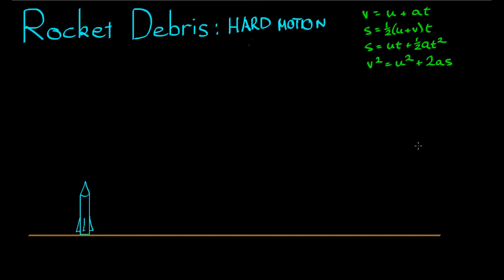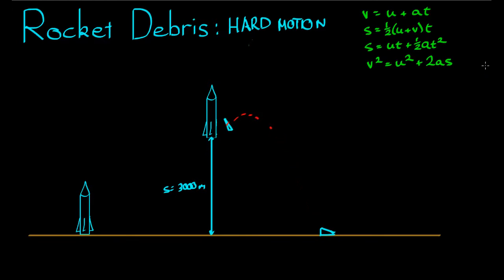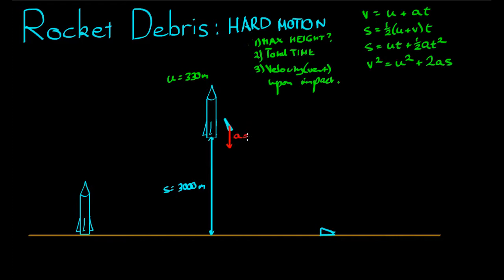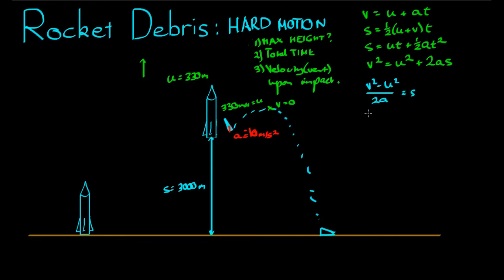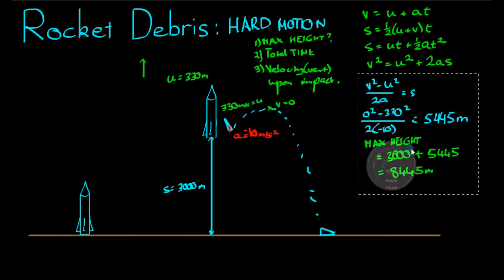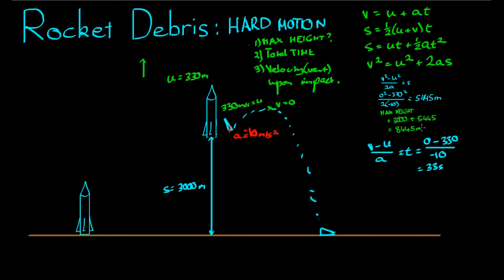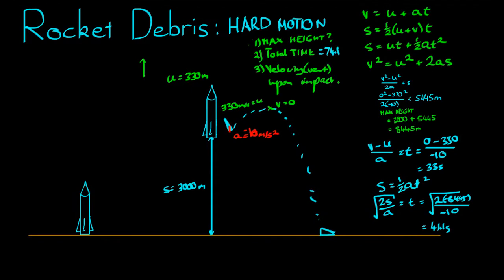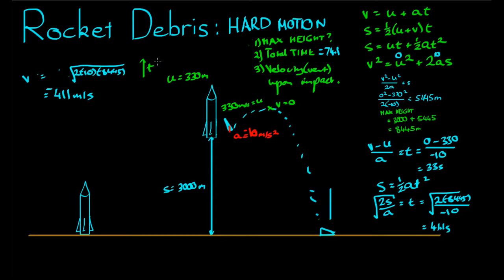Motion Equations Example 2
In this video, we look at a difficult motion question involving debris lost from a rocket. We want to consider how this debris moves toward the earth, and what happens to it during its fall.